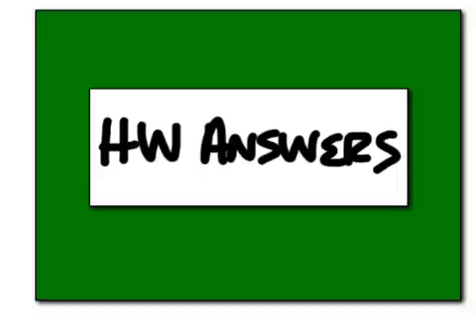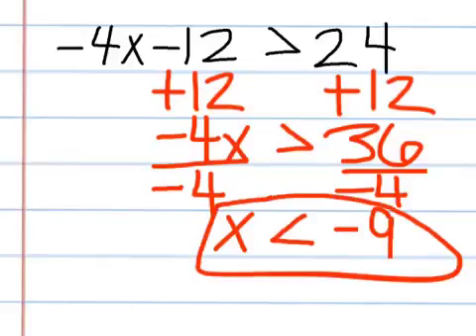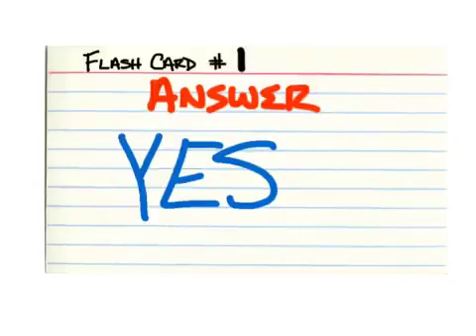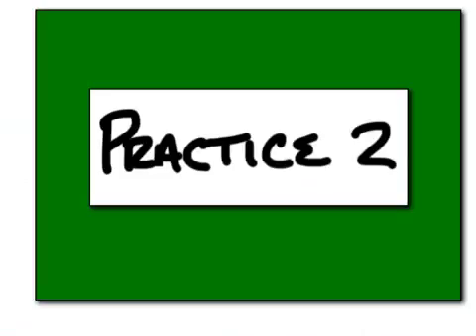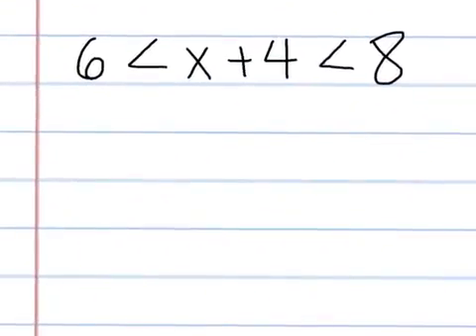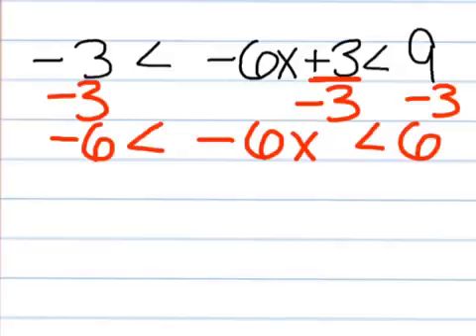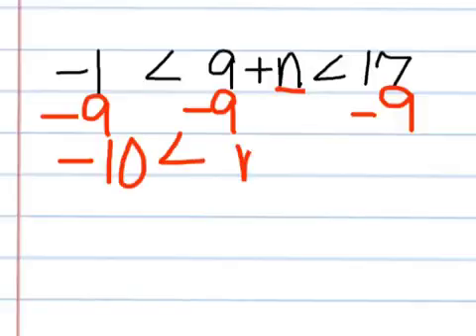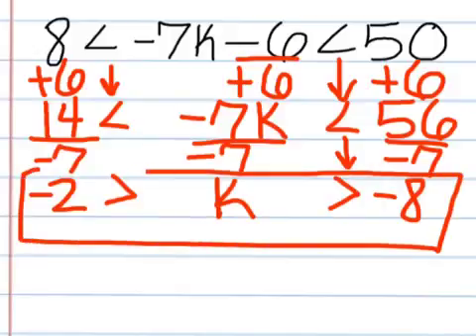11-7-12 2nd Period Algebra 1 (Green High School)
Solving inequalities